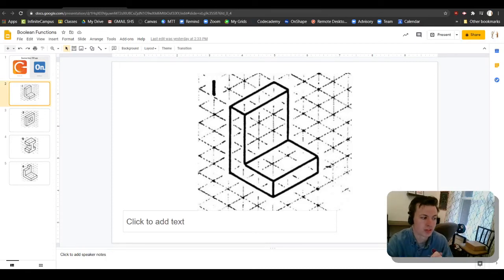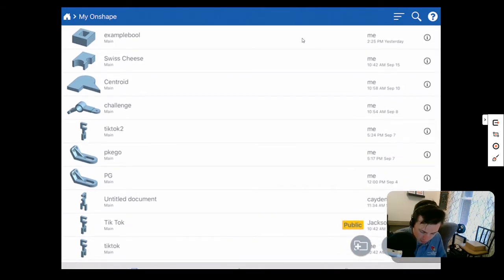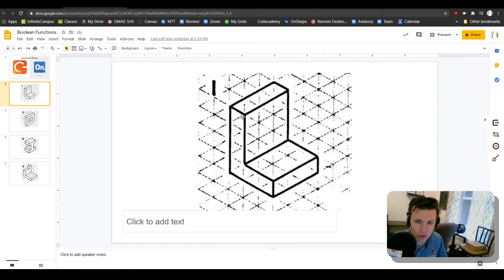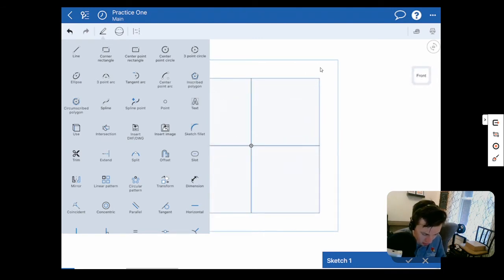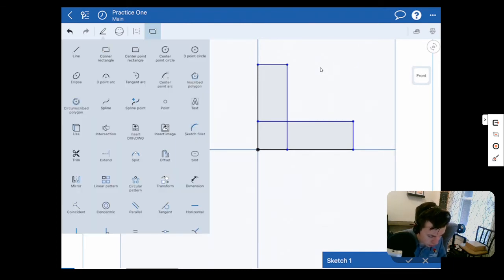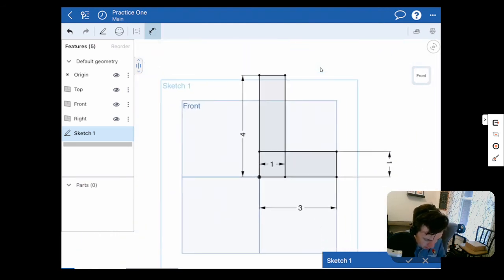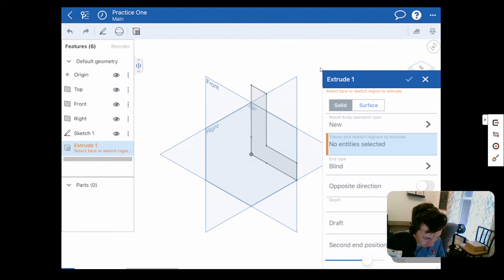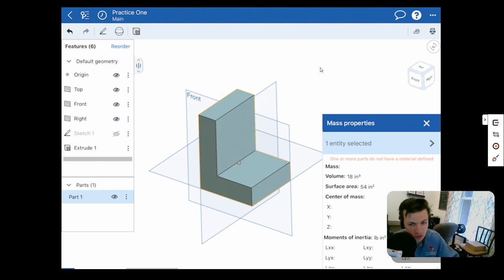OnShape - Getting Started: Chocolate Tutorial